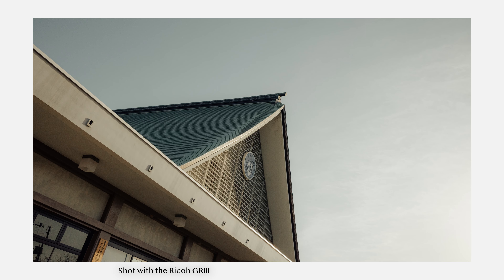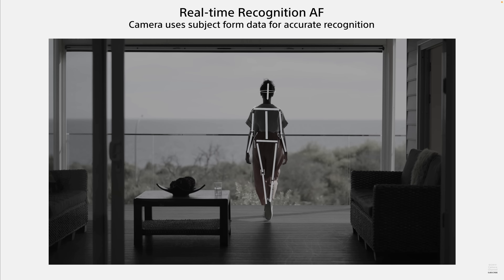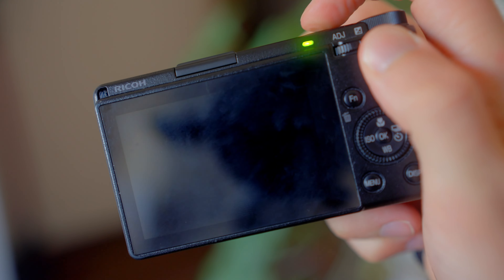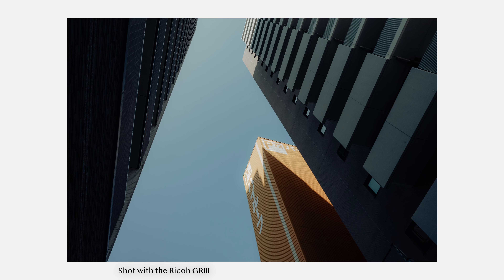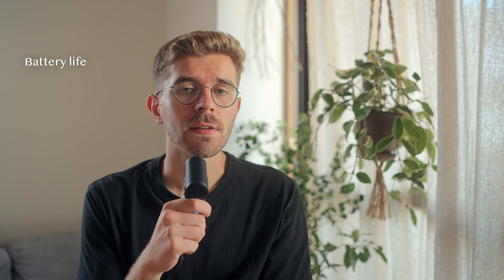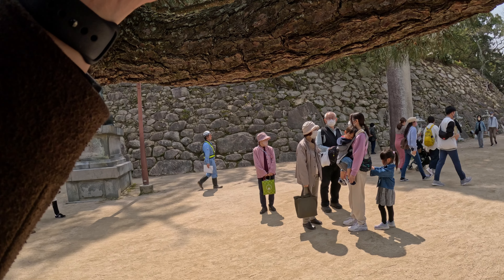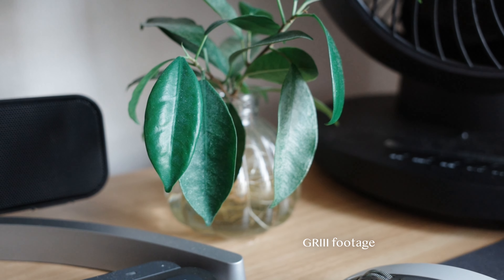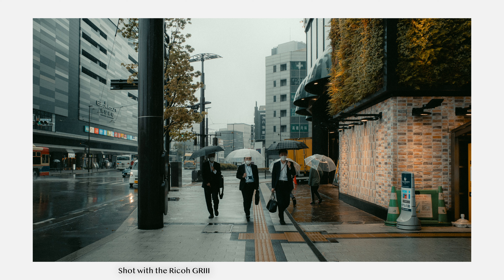what I want for the NEW RICOH GR III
🔧 MY GEAR

• EVERYDAY camera - RICOH GRIII
• Favorite PRIME lens - SONY 85MM FE 1.8
• ACTION cam - GOPRO 11
• 2nd favorite PRIME lens - SIGMA 35MM 1.4
• Wide angle ZOOM lens - TAMRON 17-28MM 2.8
• Telephoto ZOOM lens - TAMRON 70-180MM 2.8

00:00 Context
00:48 feature n°1
02:09 feature n°2
03:34 feature n°3
05:09 feature n°4
06:20 feature n°5
07:46 feature n°6
08:43 feature n°7
09:15 feature n°8
10:17 feature n°9
11:49 wild cards